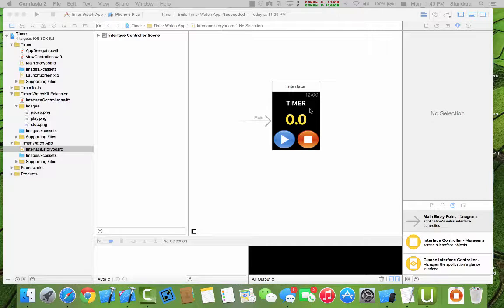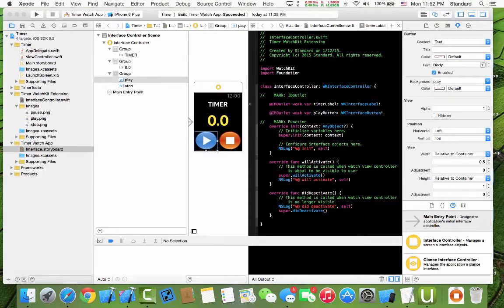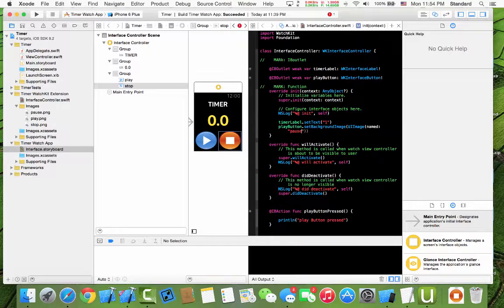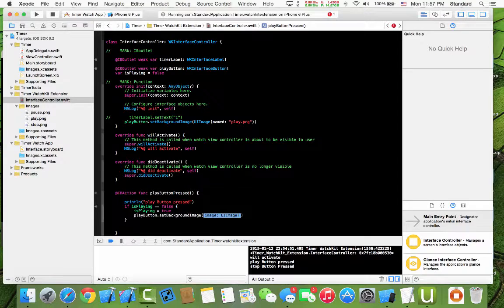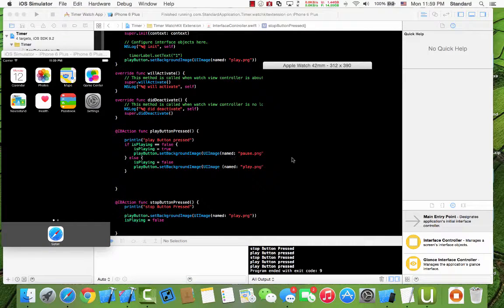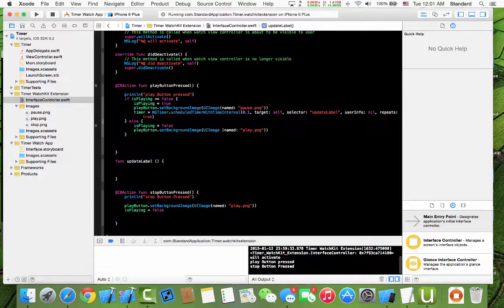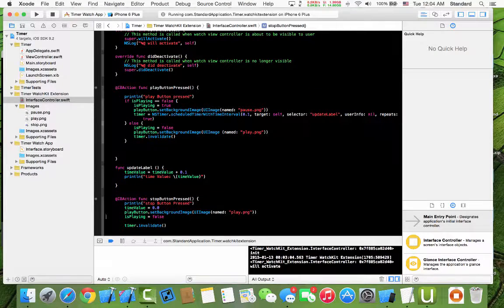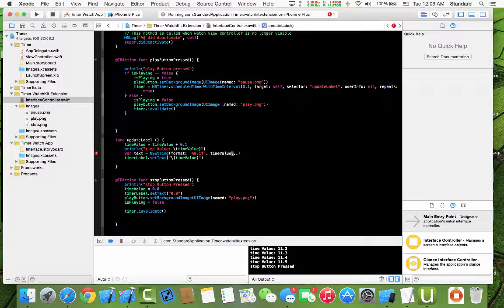Make Function for Timer App